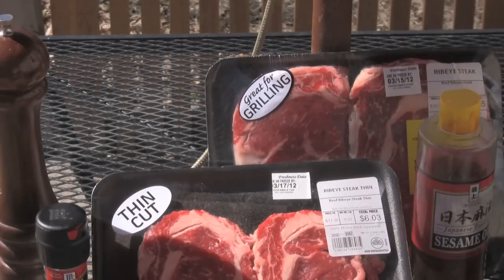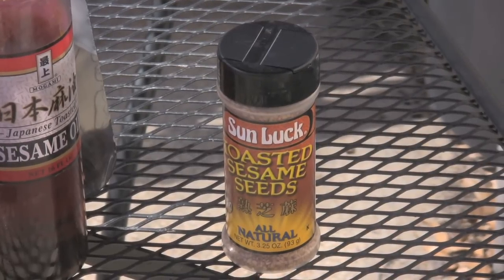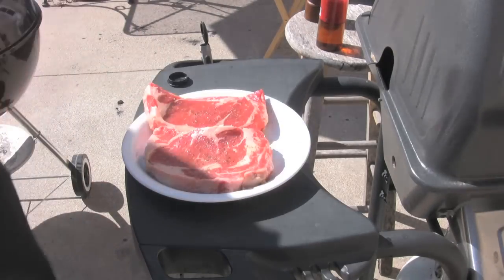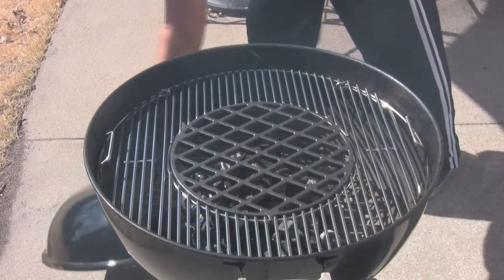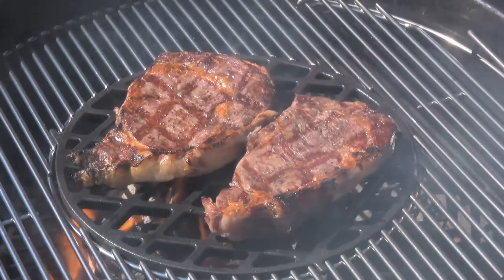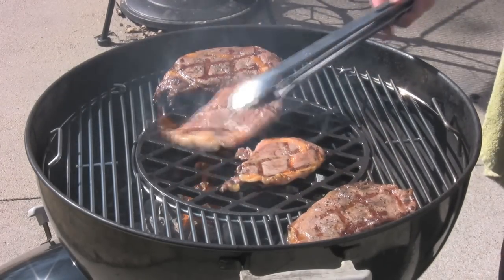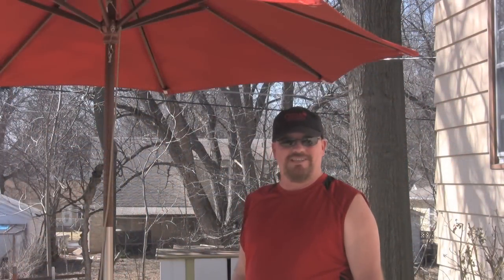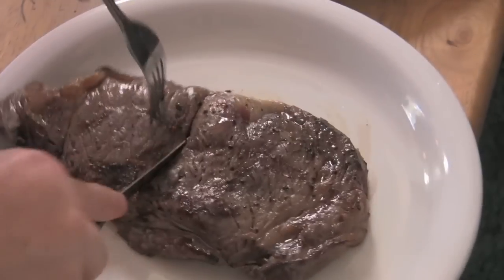Sesame Steaks recipe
An experiment gone right. Not really knowing the smoke point of sesame oil, and wanting to try a new twist on asian style beef, we present Sesame steaks. 2 one inch thick rib eyes, bathed in sesame oil and seasoned with sea salt & cracked black pepper. Surprise, surprise... They were awesome! Almost like a butter steak. Tender and exploding with a unique asian flavor. No better way to test drive our new Weber gourmet sear grate!